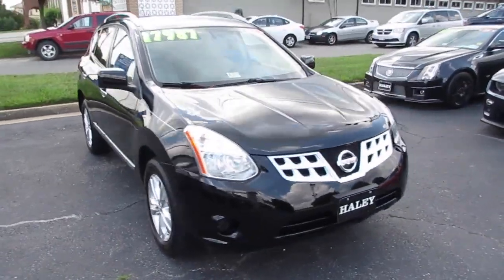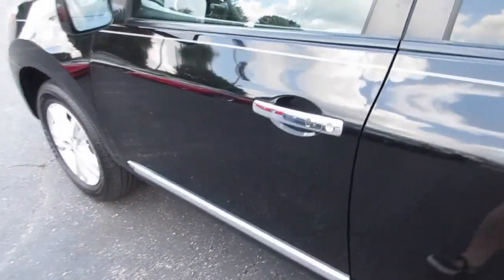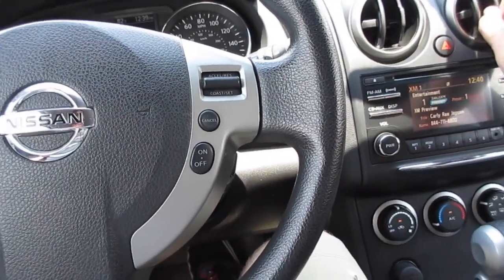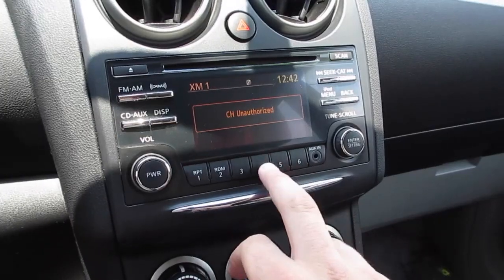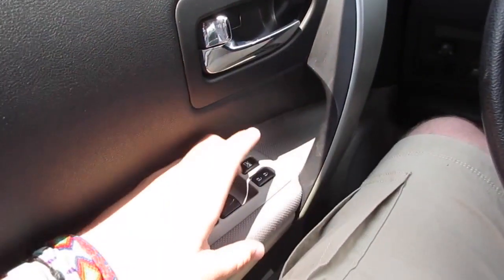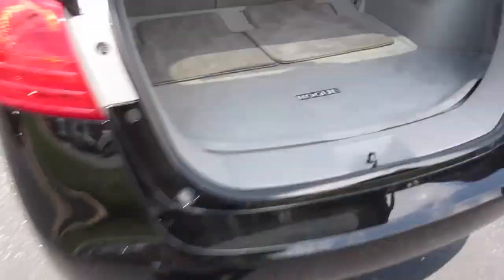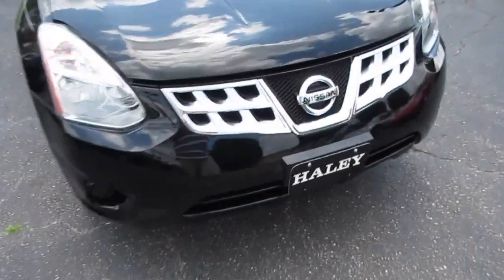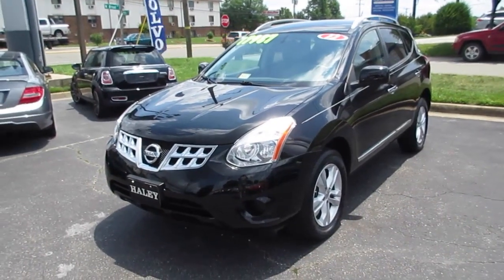*SOLD* 2012 Nissan Rogue SV Walkaround, Start up, Tour and Overview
A good little CUV for the money. Just like the Altima it actually offers a pretty nice amount of standard features.